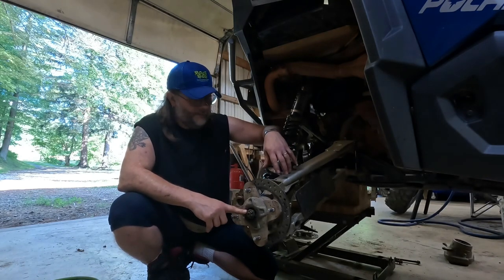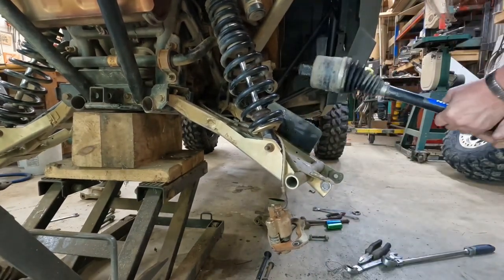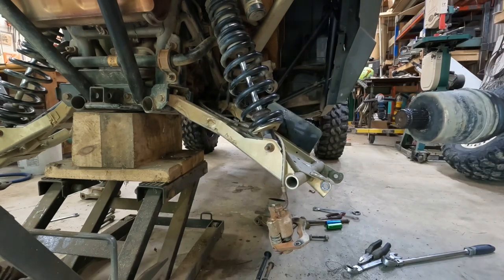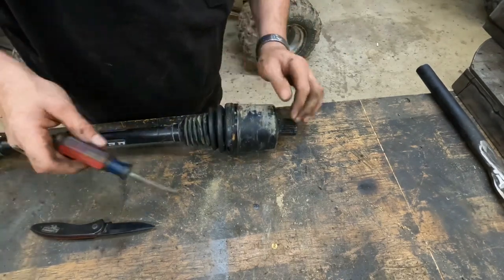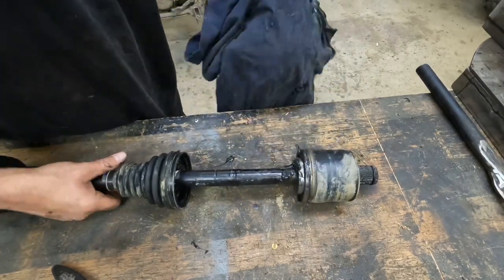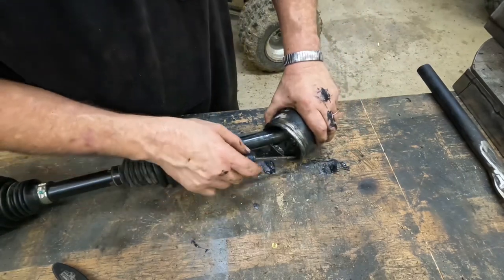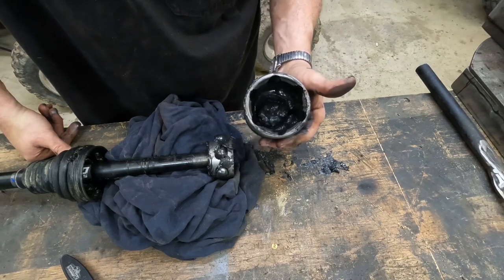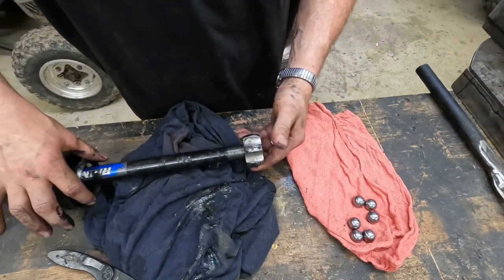How to replace a CV boot on a side by side axle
How to replace a CV joint boot on Polaris RZR or any side by side